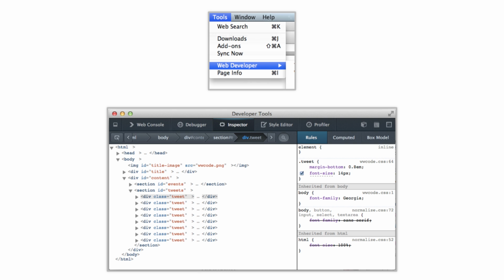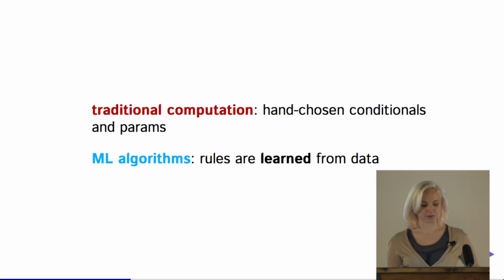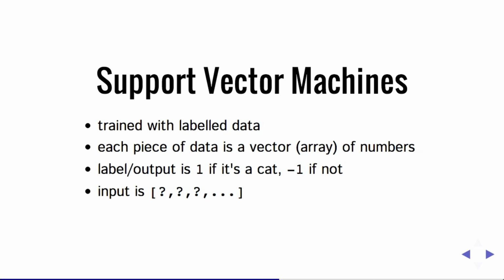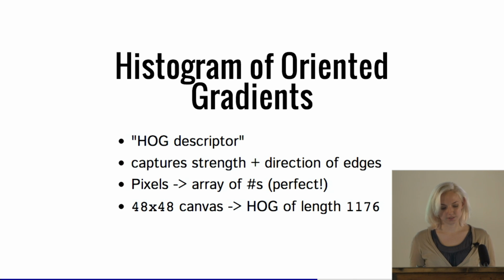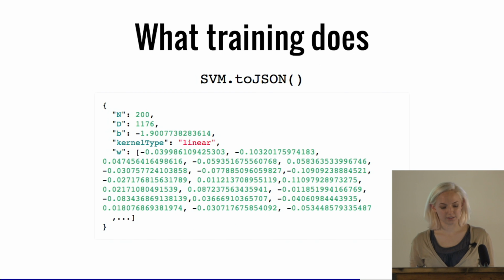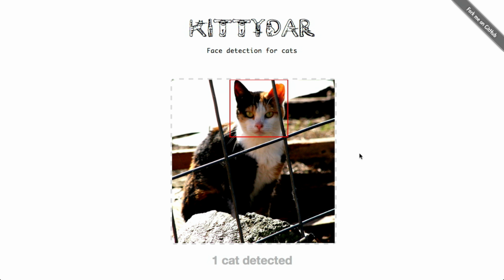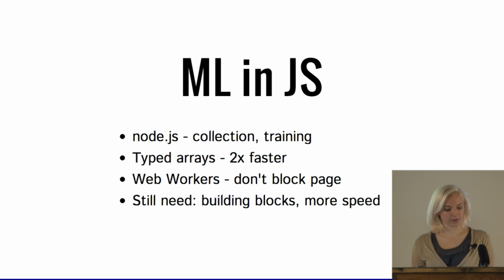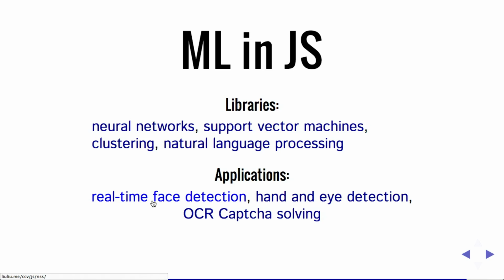Passion Projects (Live) 2: Heather Arthur (Machine Learning)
Part 2 of our Passion Projects series, featuring a live talk with Heather Arthur.  Heather is an engineer at Mozilla in San Francisco, where she works on Firefox developer tools. In her spare time, Heather creates and maintains her share of awesome open source projects.

Thanks!